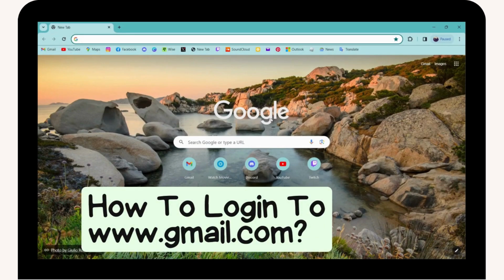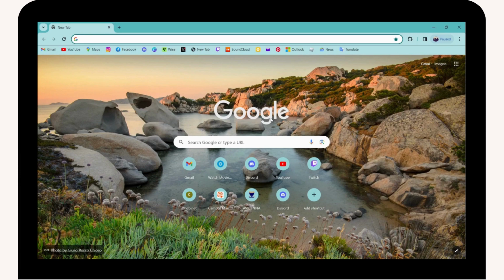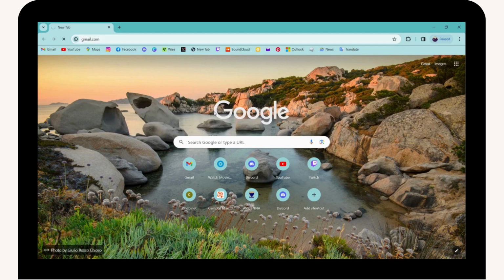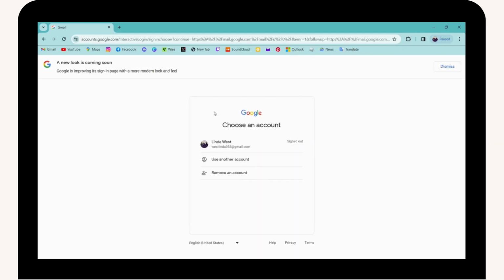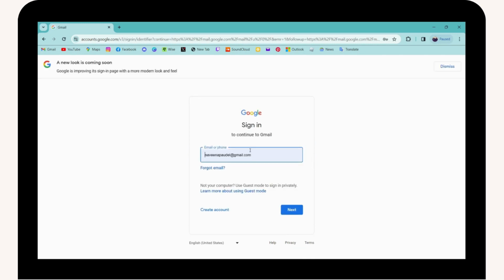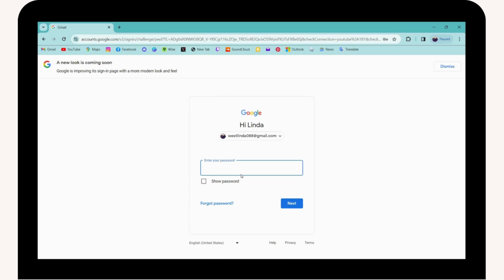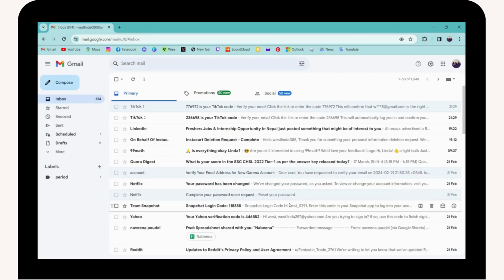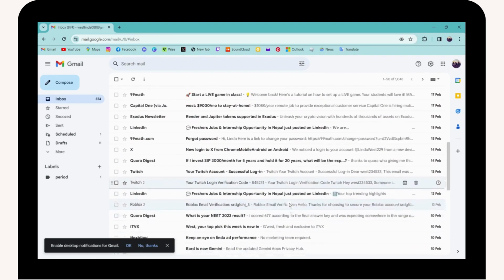How To Login To | Gmail Login | Access Gmail Account | Sign In to Gmail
| Gmail Login | Access Gmail Account | Sign In to Gmail

Discover the step-by-step process of logging in to your Gmail account with NetSavants. Learn how to access and manage your emails seamlessly.